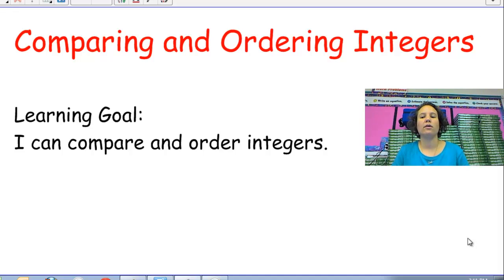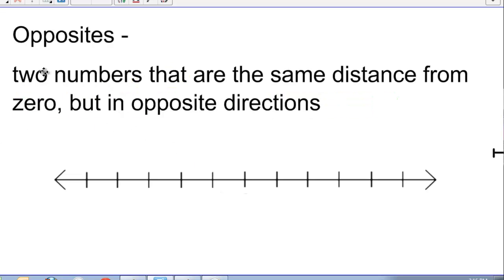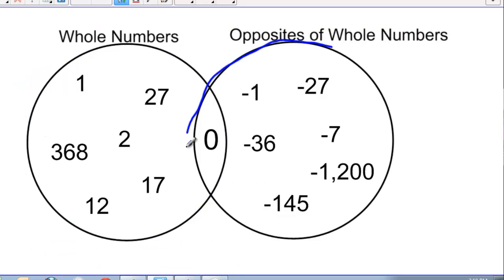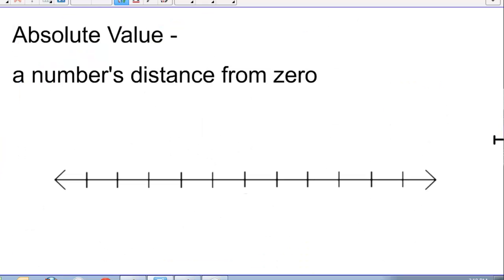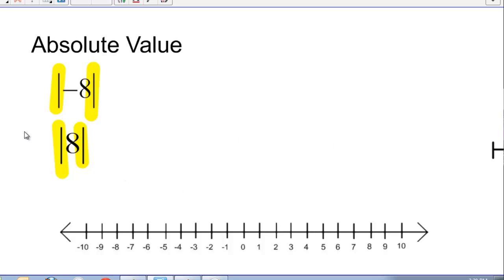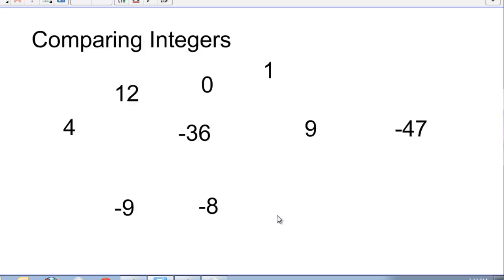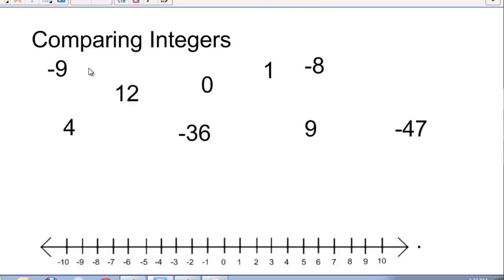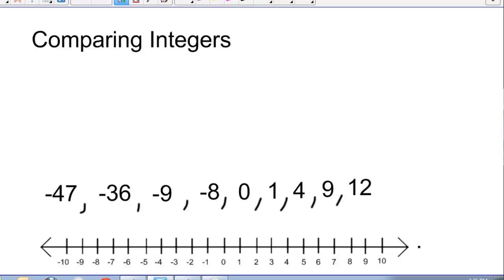1-6 comparing and ordering integers video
This video covers the definition of integers, opposites, and absolute value. It also talks about how to compare integers and put them in order.